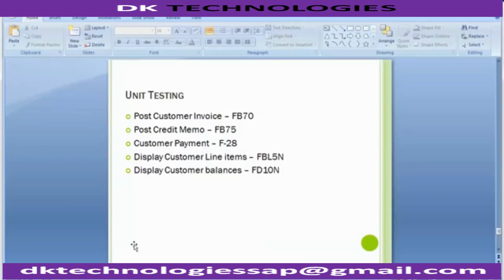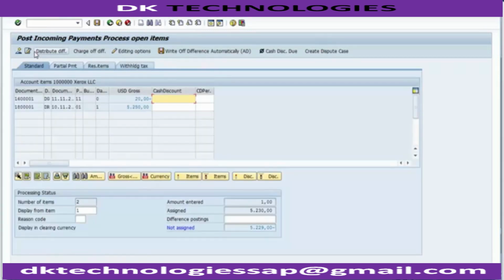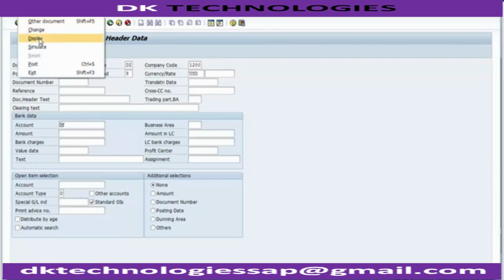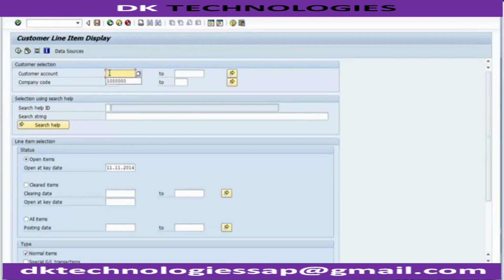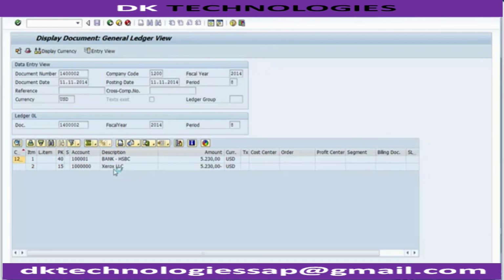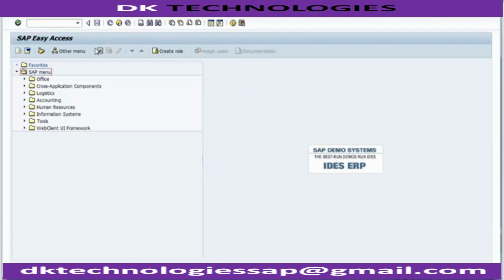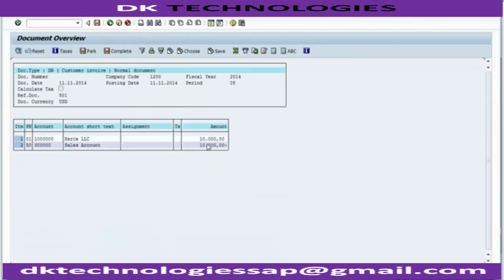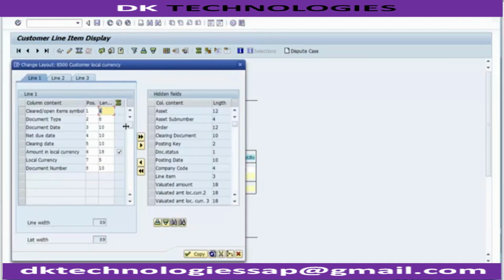How to Configure Accounts Receivable - Fico | Finance Management in Sap | DK TECHNOLOGIES